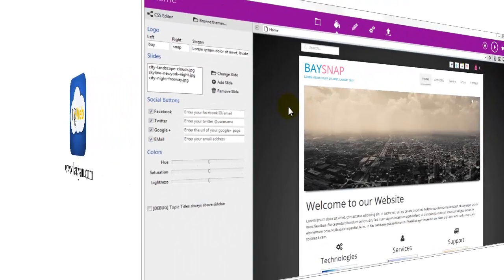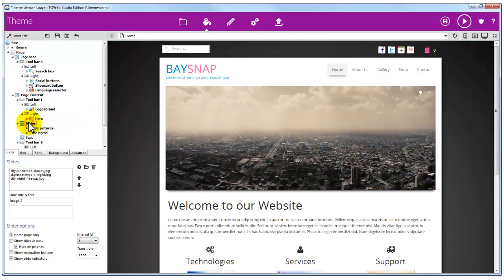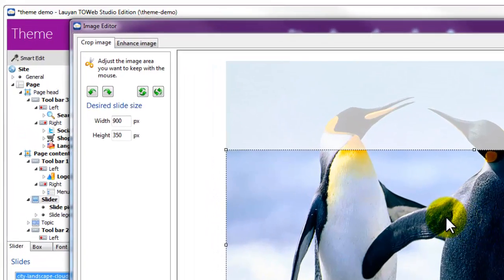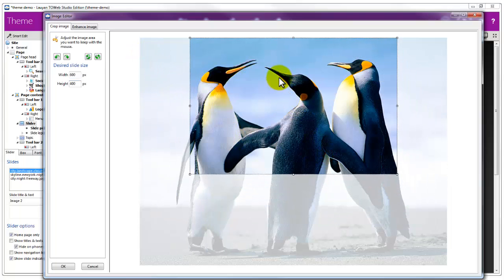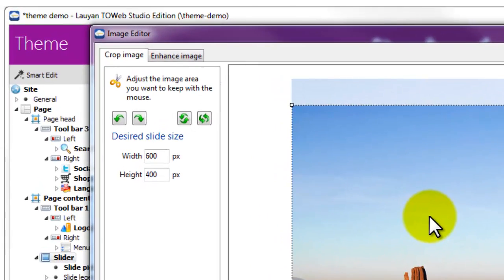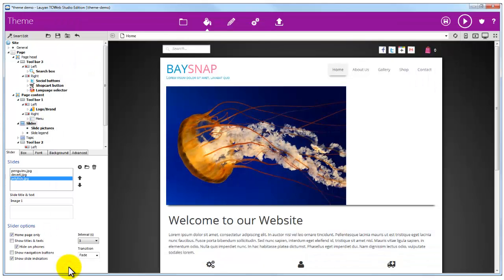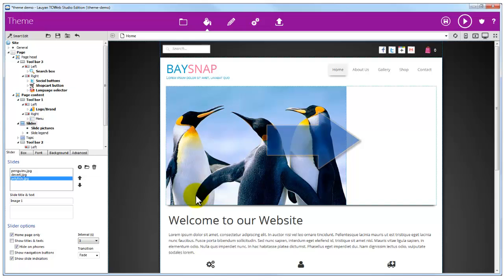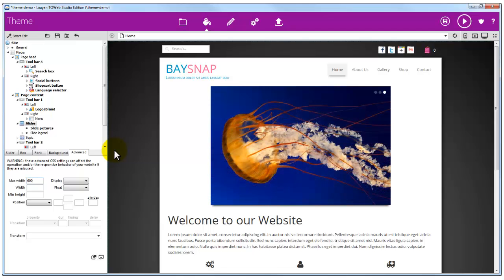TOWeb - How to change the slider size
How to change the dimensions of the image carousel (slider) in a website created with TOWeb, the reponsive website creation software software